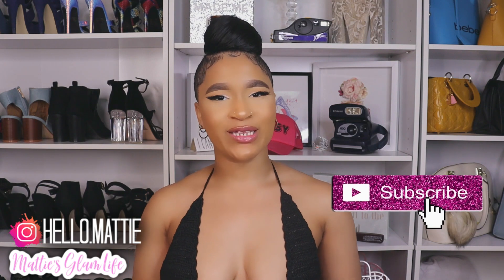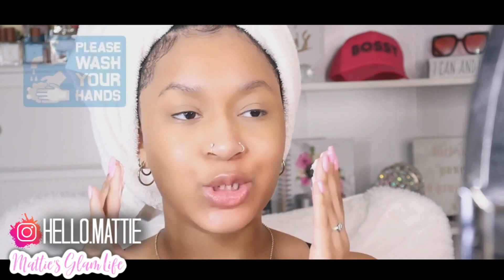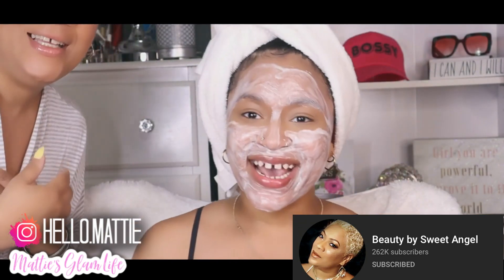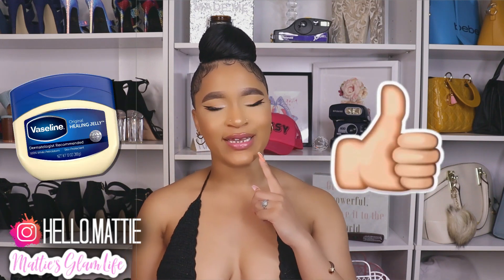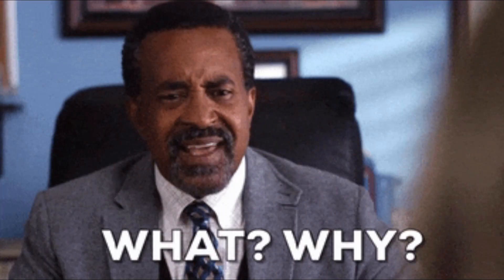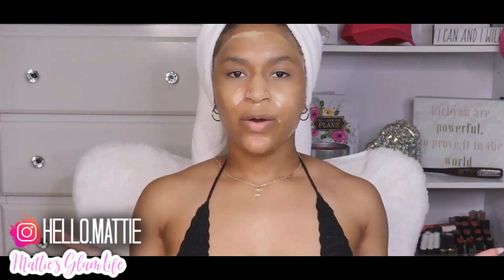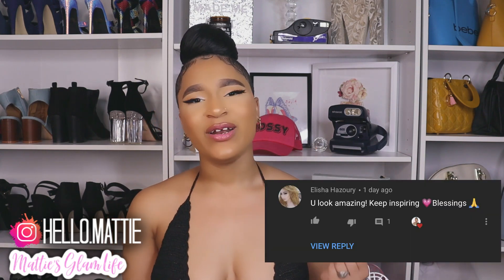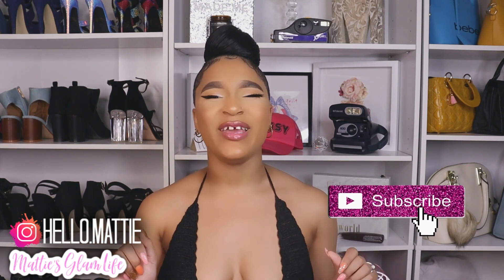HOW I CLEARED UP MY SKIN WITHOUT SPENDING MONEY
My Favorite Shapewear

Hi Glam Stars! I hope that you enjoy this compilation of my favorite Face Masks. The best part is most of us already have these products at home!

Hiatus (Instrumental Version) by King Sis

Gimme Something by Spring Gang

Gimme Something (Instrumental Version) by Spring Gang

Give In To Me by Gloria Tells

Give In To Me (Instrumental Version) by Gloria Tells

I Deserve Better by Spring Gang

Socialite by Jontha Links

Socialite (Instrumental Version) by Jontha Links

End This Thing by Gloria Tells

♡ PRODUCTS USED -

Colgate Toothpaste and Vaseline Mask -

Vaseline Healing Jelly For Dry Skin and Eczema Relief Original 100% Pure Petroleum Jelly

Vaseline and Egg Mask -

Vaseline Pure Petroleum Jelly, Original 16.23 Oz

365 Everyday Value, Cage-Free Large White Grade A Eggs, 12 CT

Baking Soda and Coconut Oil Mask -

Nutiva Organic, Unrefined

Arm & Hammer Pure Baking Soda Shaker 12 Oz (Pack of 2)

Camera Used -
Canon Rebel T8i